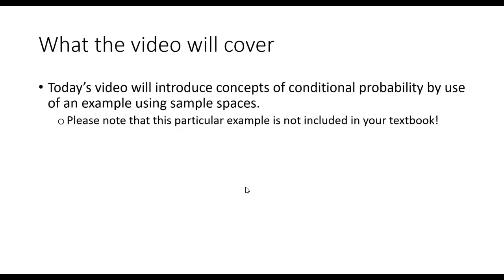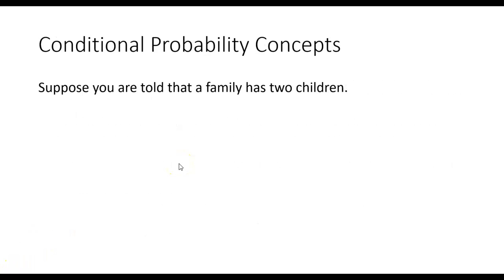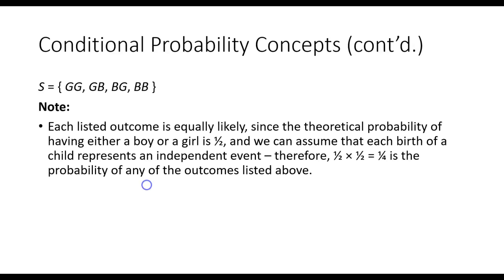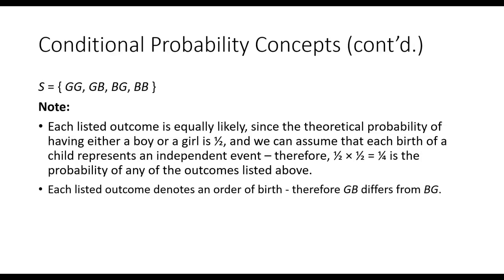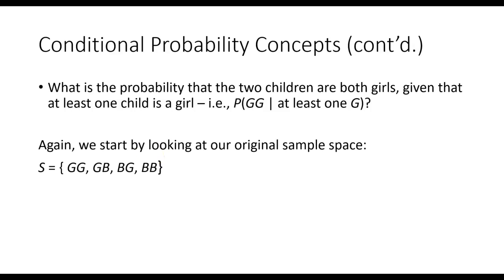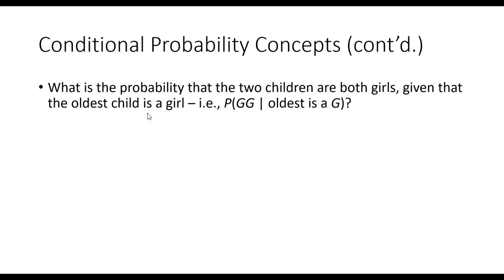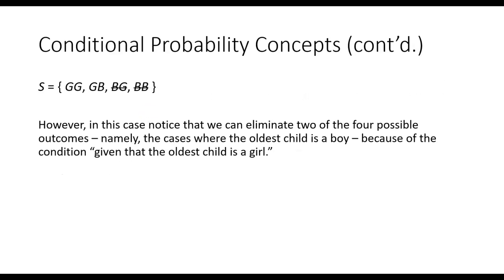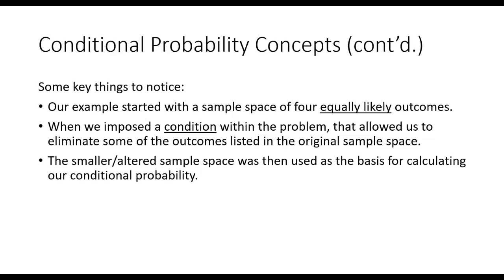Presentation: Section 3.2(a) - Intro to Cond. Prob.